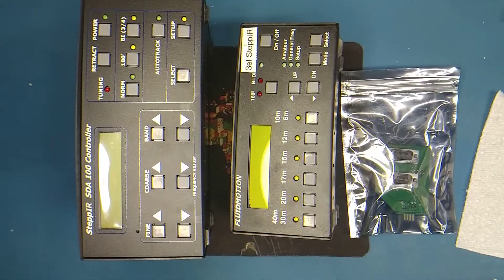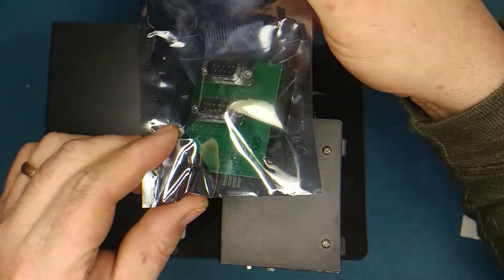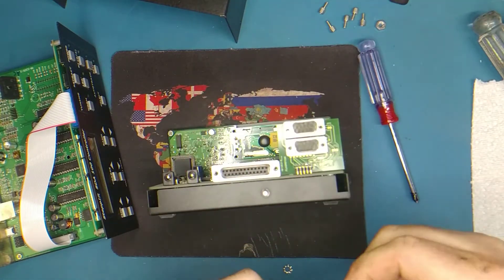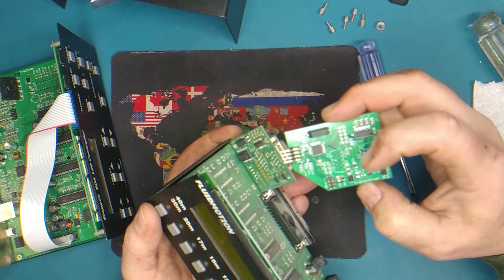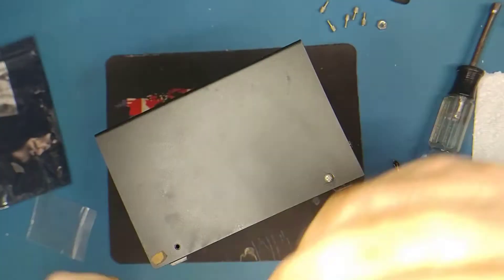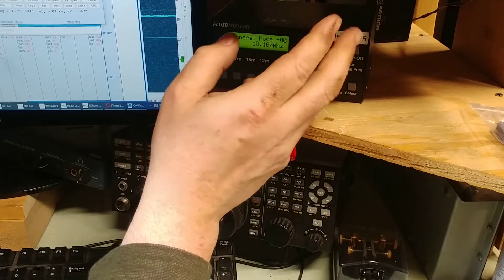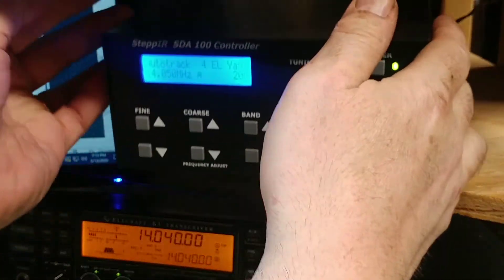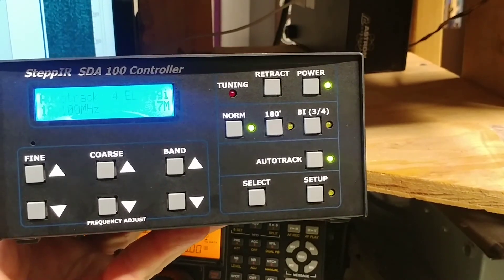SteppIR SDA100 controller serial transceiver interface upgrade 3-13-2020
SteppIR SDA100 controller serial interface upgrade and comparison to classic controller